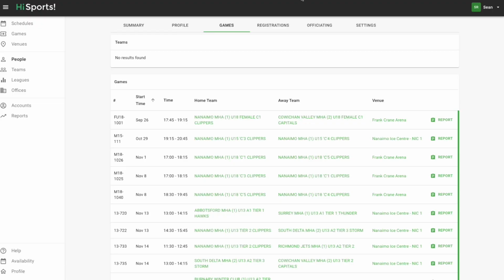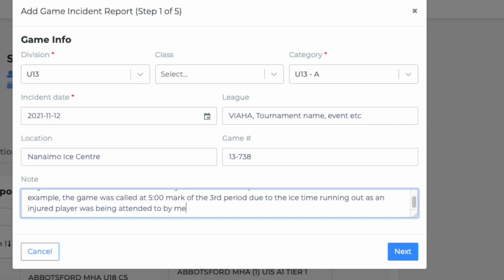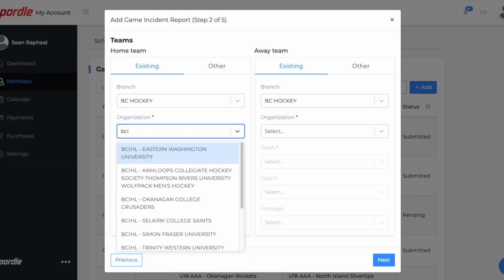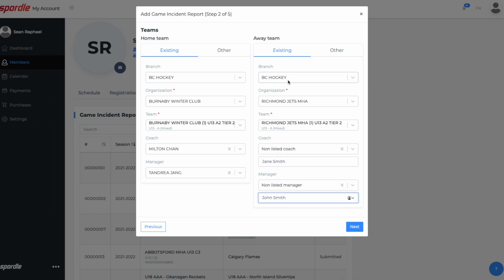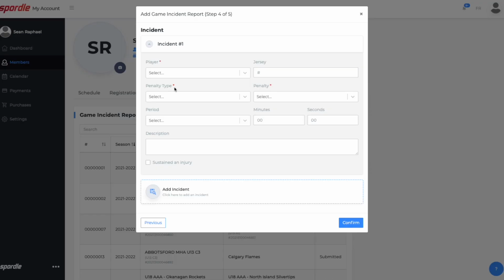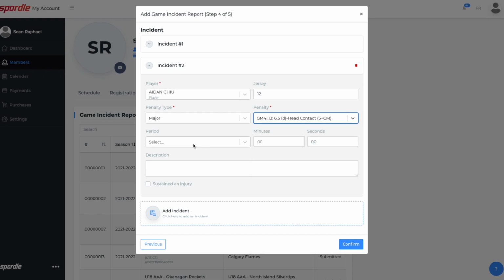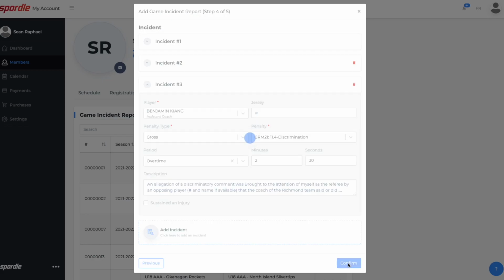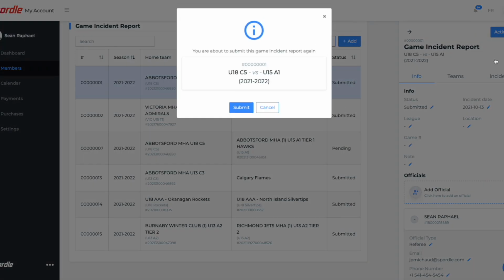Game Incident Reporting (GIR) Updated (Aug 2023)